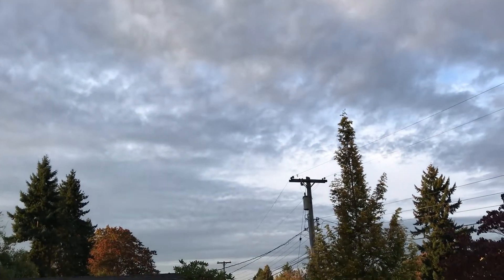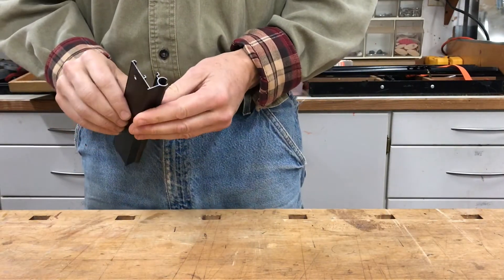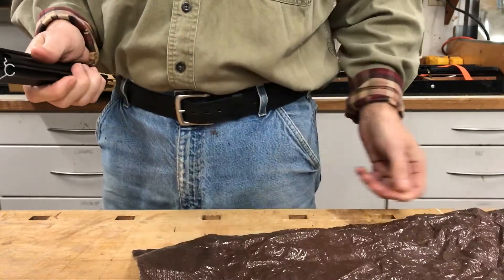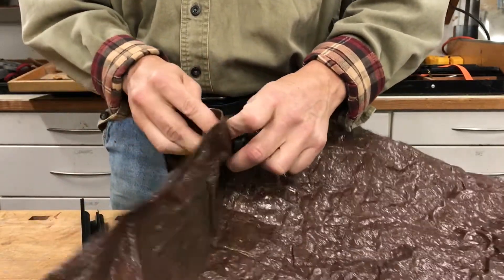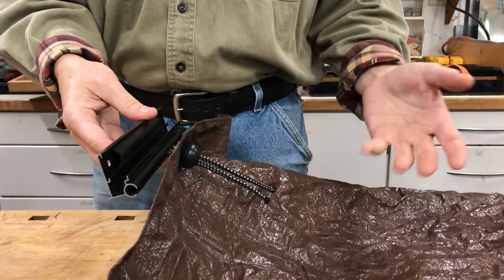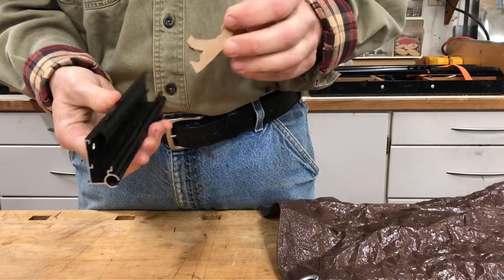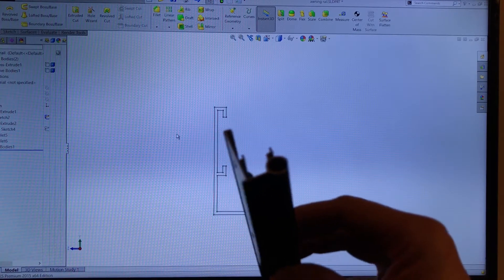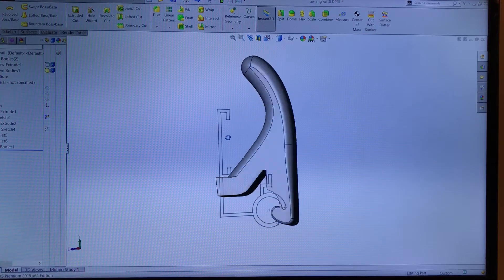Quick DIY RV awning using 3D printed part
I wanted an easy way to attach a tarp to my trailer awning rail. I'm not ready for a permanent awning but I need good rain protection. Here I go about the process of making a 3d printed snap in hook. The result was a quick and cheap awning that I can leave it up in the wind without worring about it being destroyed or damaging the trailer.